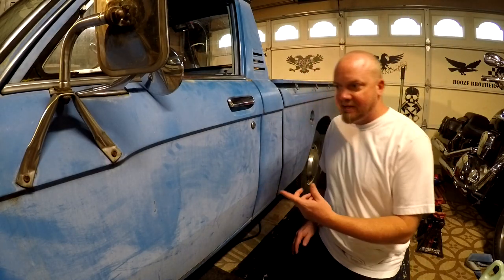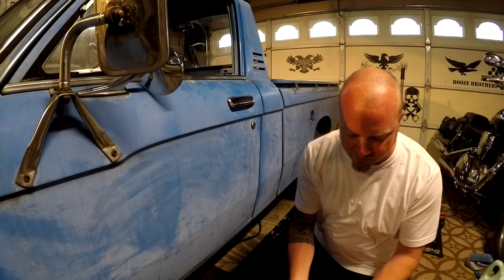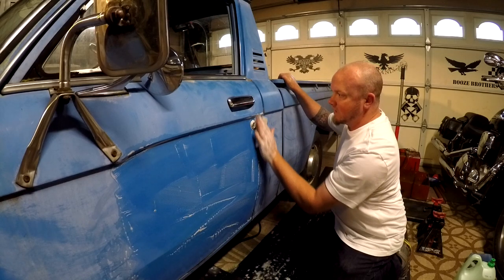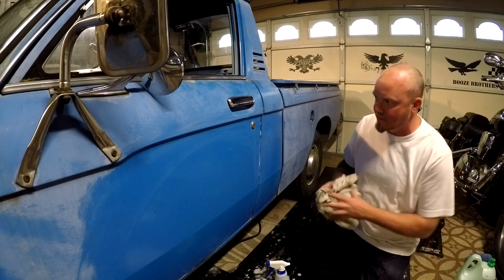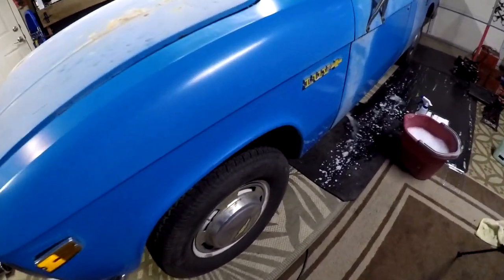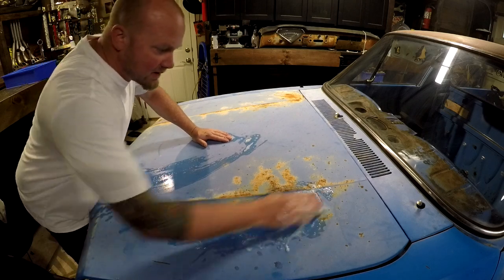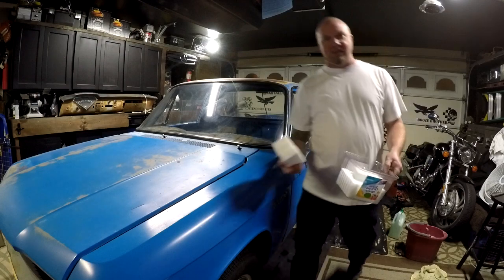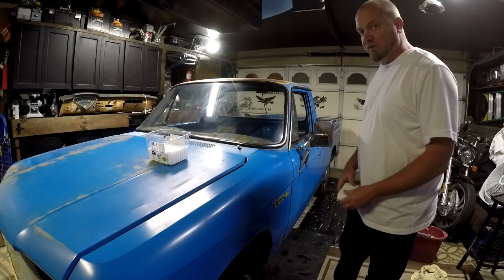How to remove oxidation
Improve the look of your oxidized paint.